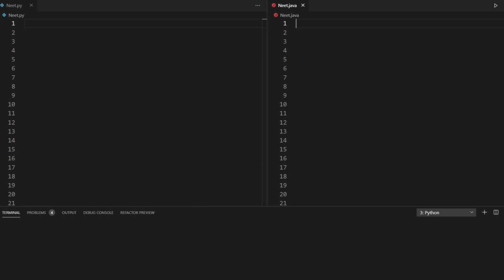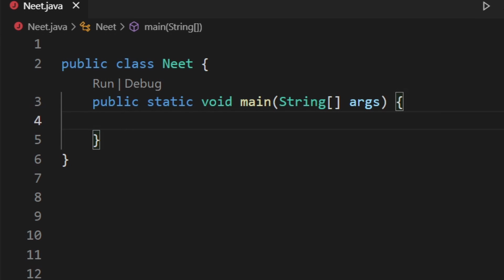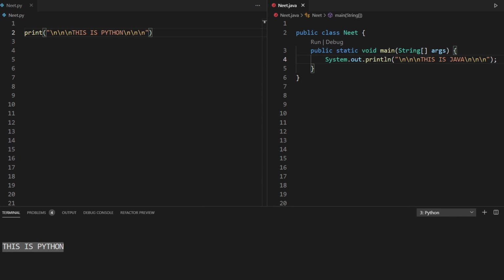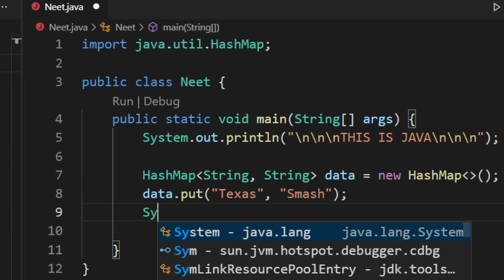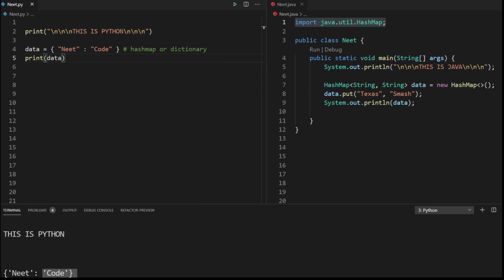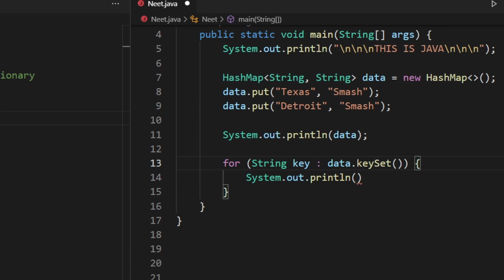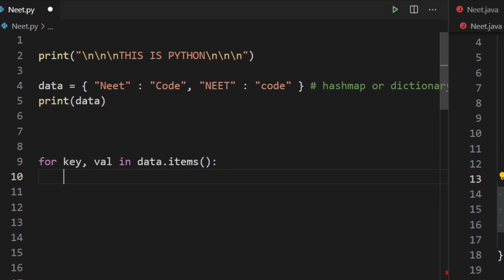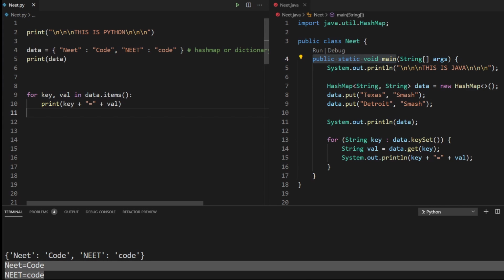Python in 8 minutes (compared to Java)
0:00 - Java printing text
2:00 - Python printing text
2:30 - Java storing data
3:40 - Python storing data
4:30 - Java Loops
6:00 - Python Loops

Java vs Python java or python
Song: Bamboo by Oak Studios